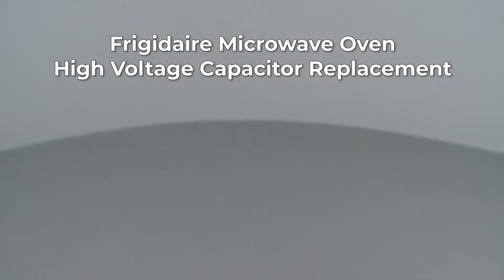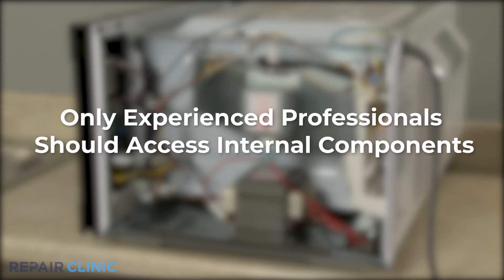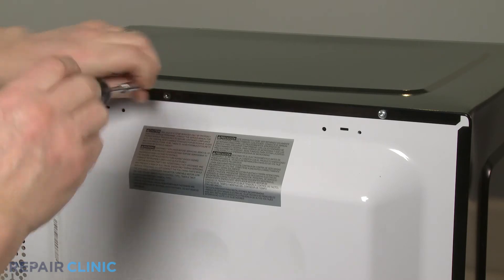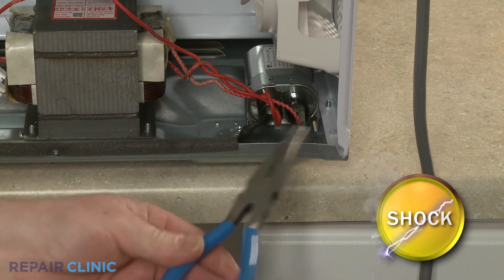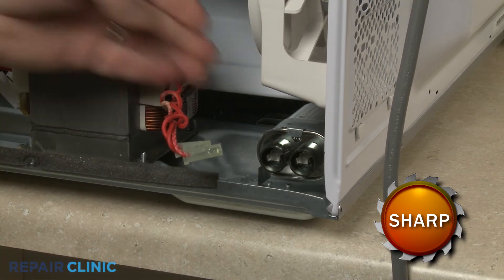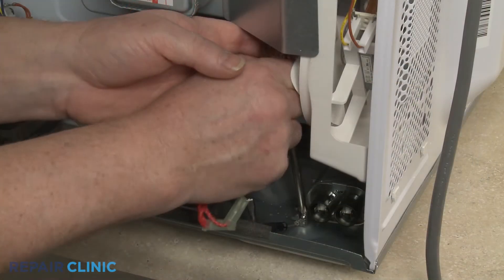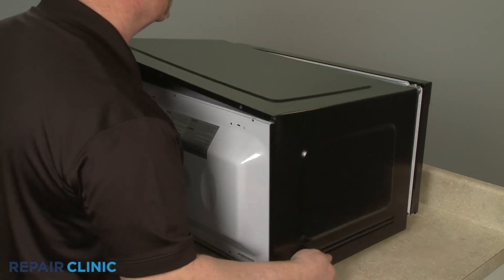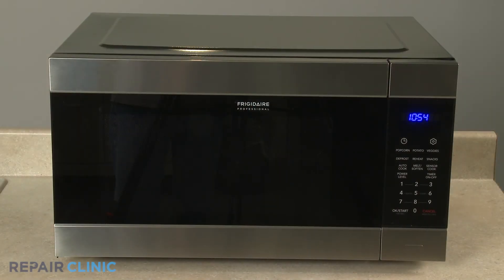Frigidaire Microwave Oven Capacitor Replacement 5304519337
This video provides step-by-step repair instructions for replacing the capacitor on a Frigidaire microwave oven (Model FPMO227NUFA). The most common reason for replacing this part is if the microwave is not working at all.

Frigidaire